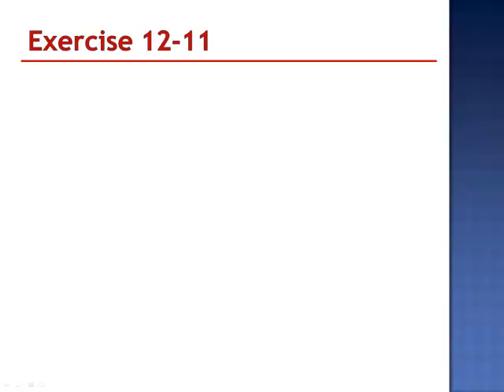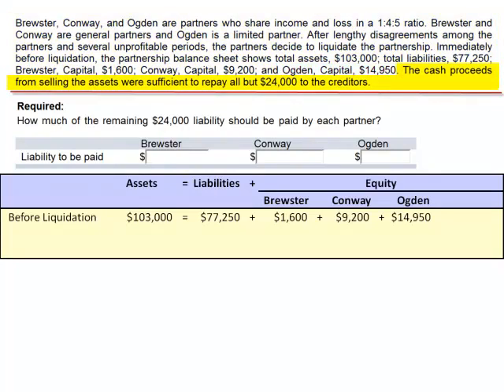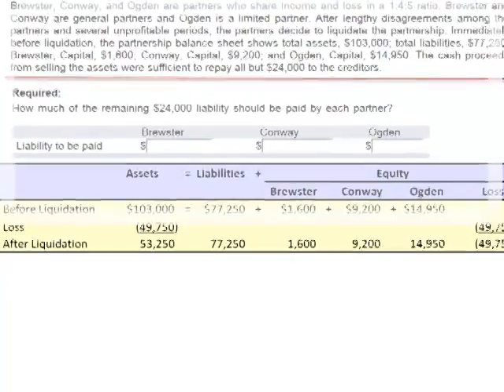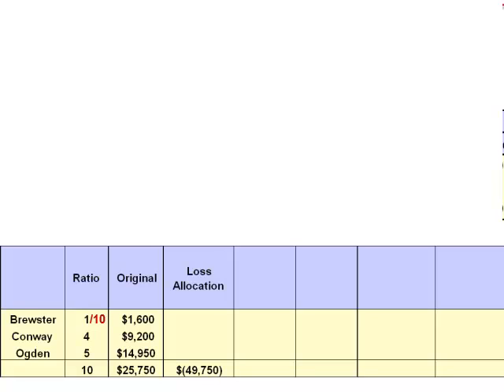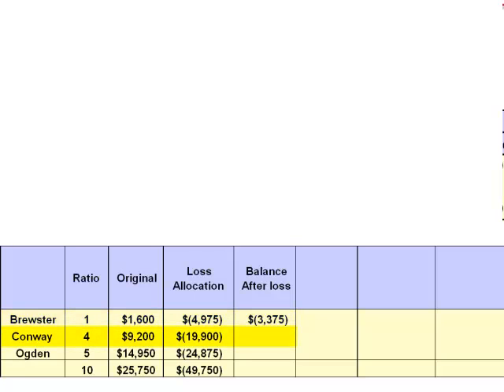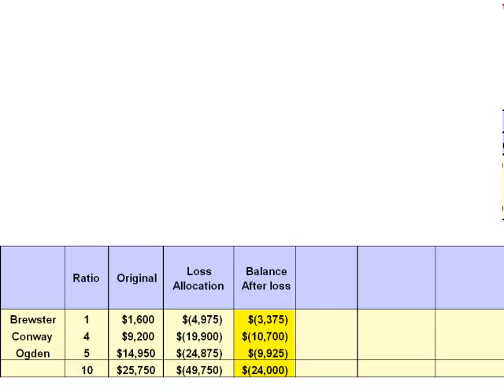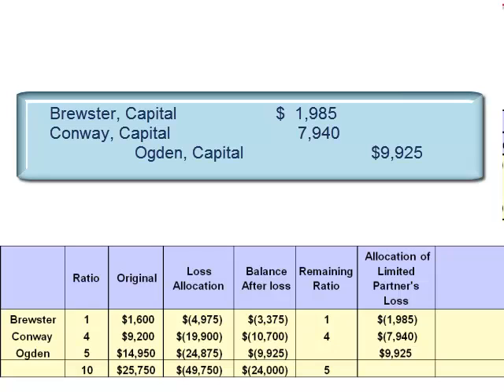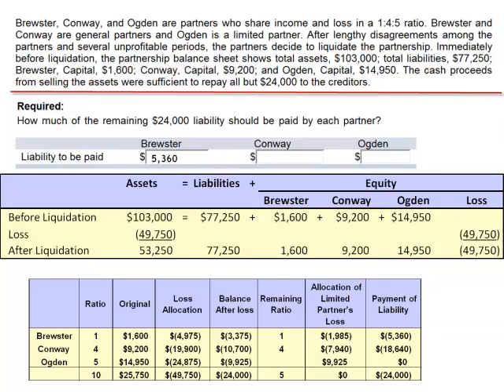Chapter 12 Homework B (Question #4) Excercise 12-11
Tuttle, Ritter, and Lee are partners who share income and loss in a 1:5:4 ratio. After lengthy disagreements among the partners and several unprofitable periods, the partners decide to liquidate the partnership.

Assume that the Tuttle, Ritter, and Lee partnership is a limited partnership. Tuttle and Ritter are general partners and Lee is a limited partner. How much of the remaining $24,500 liability should be paid by each partner? (Input all amounts as positive values. Leave no cells blank - be certain to enter "0" wherever required. Do not round intermediate calculations and round your final answers to the nearest dollar amount. Omit the "$" sign in your response.)